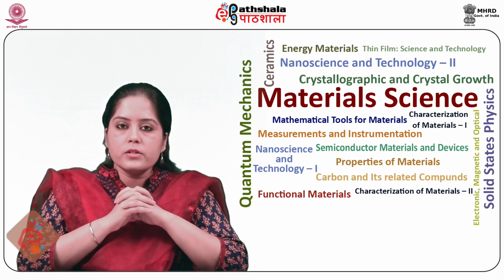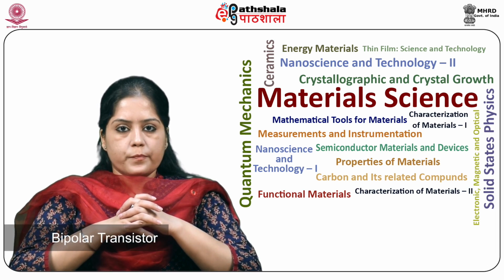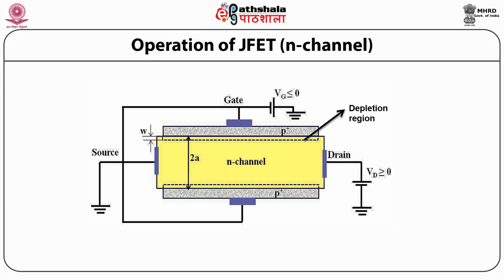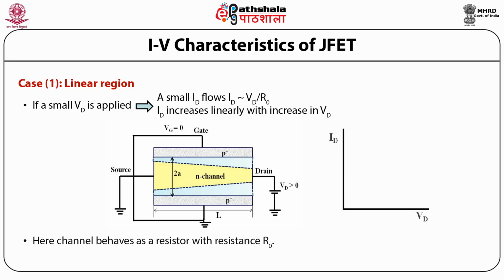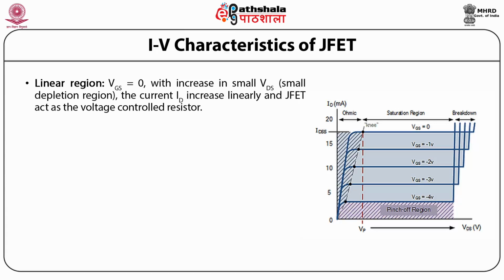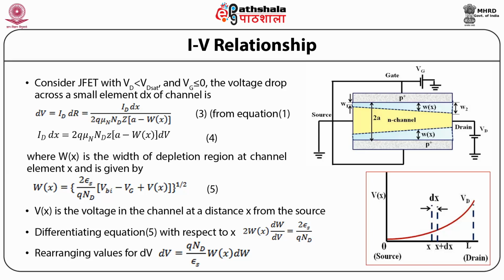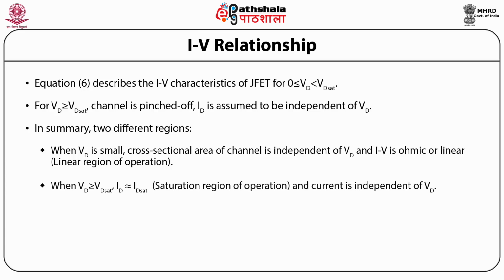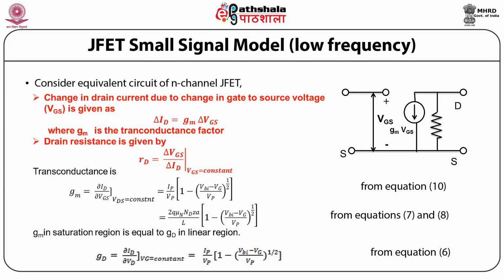Basics of BJT and JFET